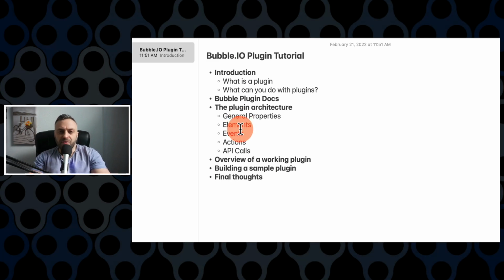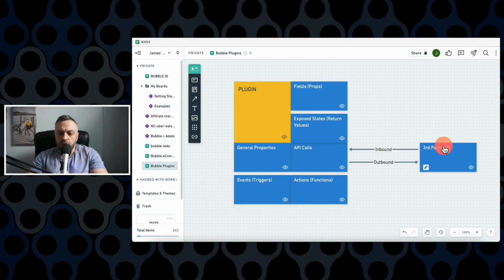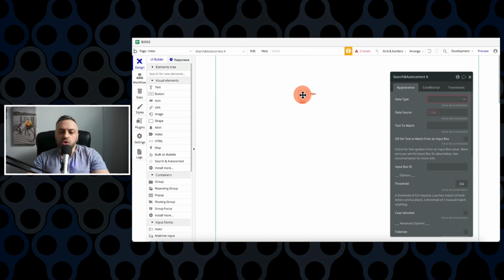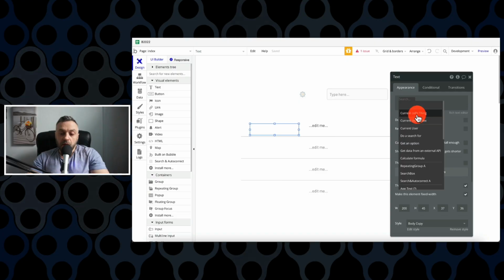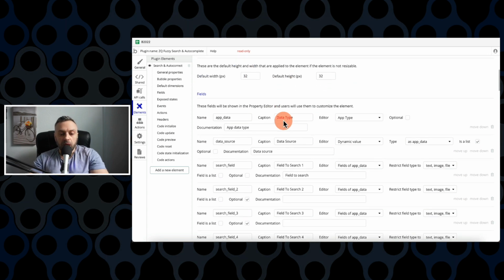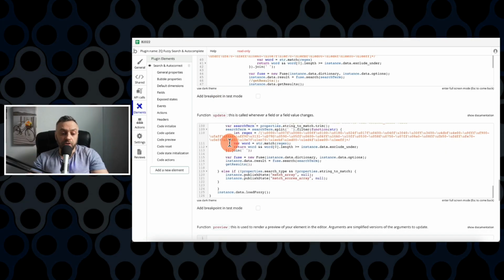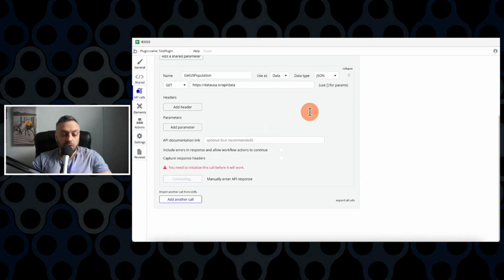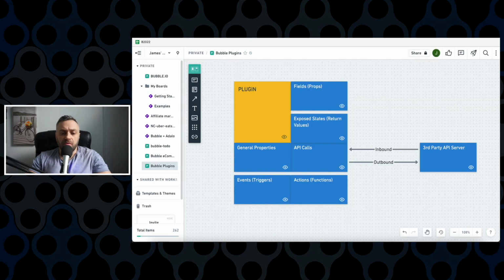Designing and Building Bubble Plugins in 2022 - The COMPLETE A-Z Tutorial